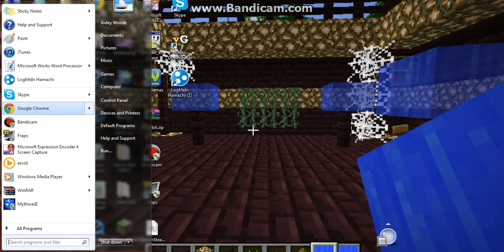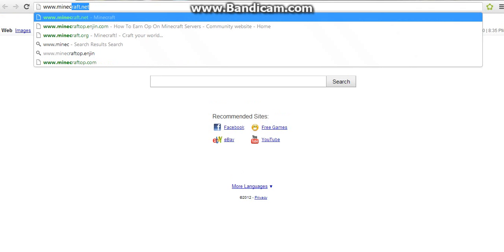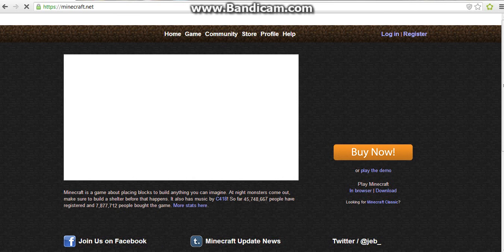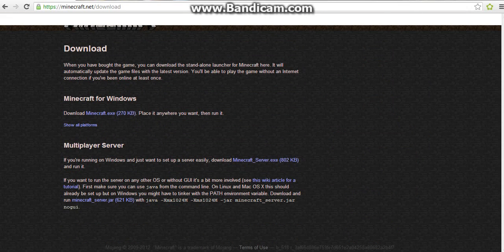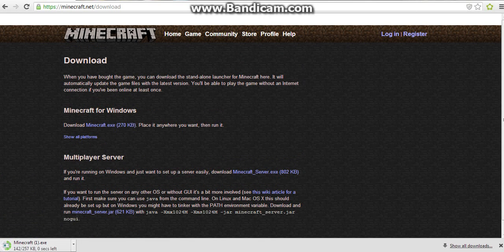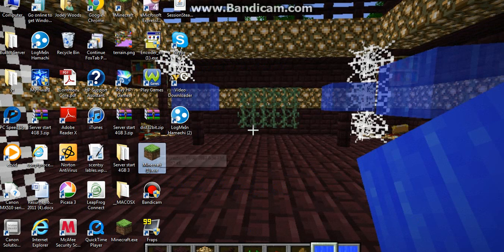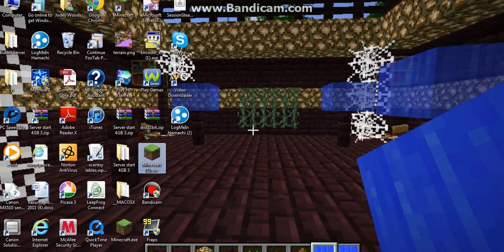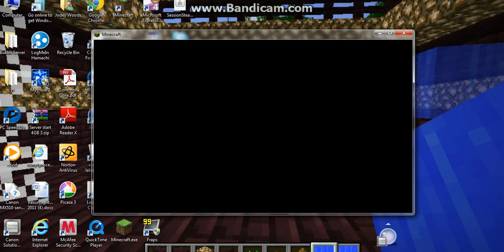How to install minecraft.exe and put it on your desktop